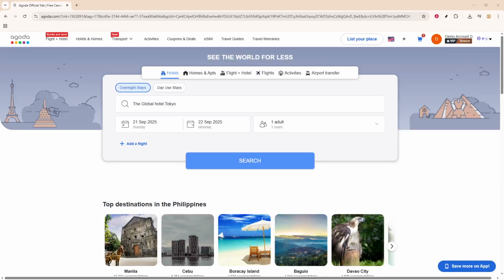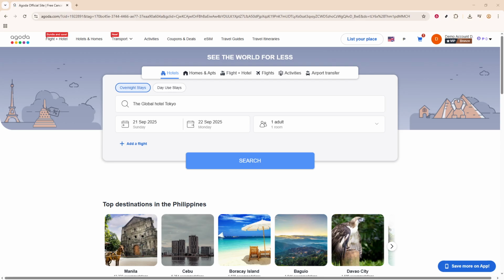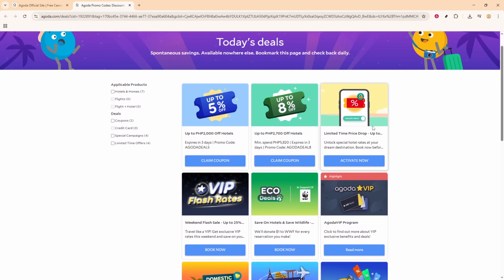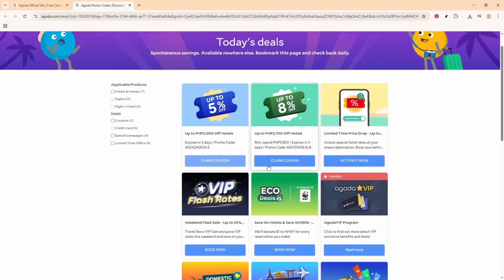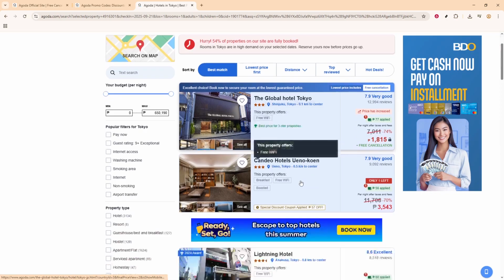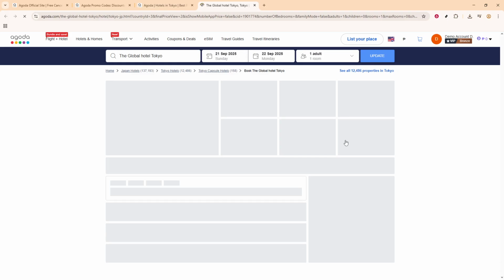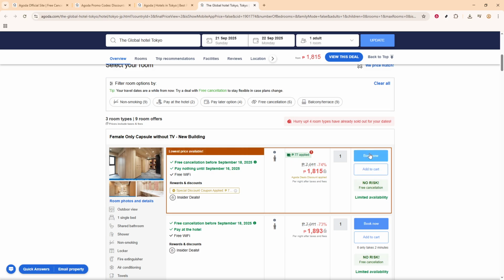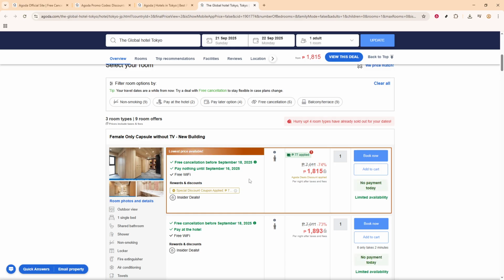How to Use Coupon on Agoda [2026 Full Guide]